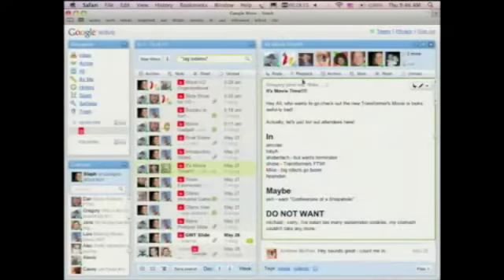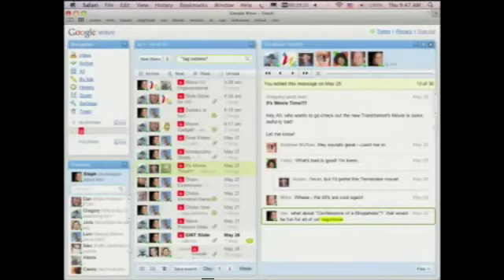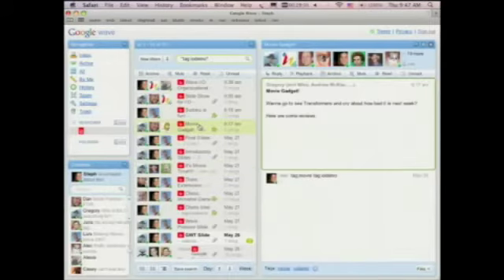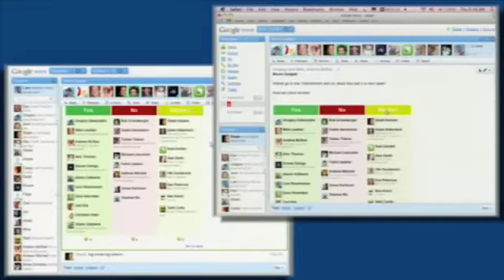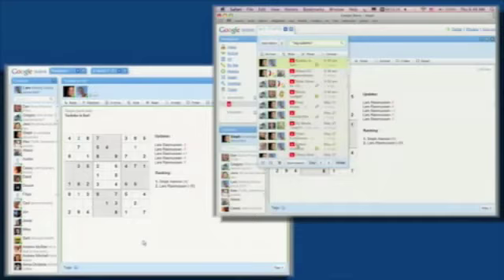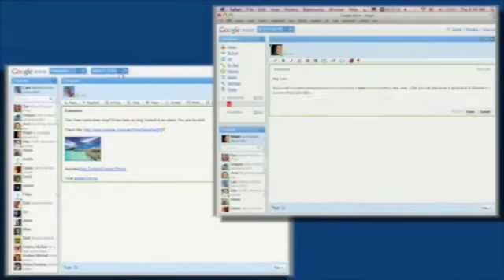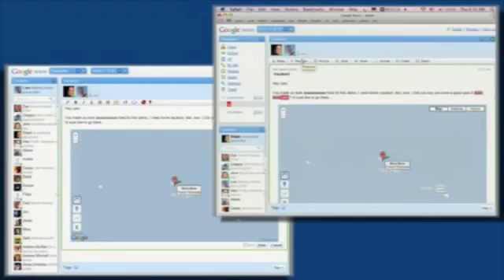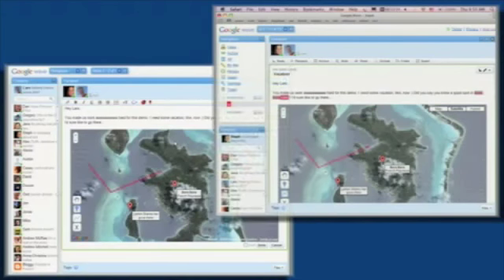Google Wave - Gadgets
This video shows what is possible through gadgets in Google Wave. The gadgets make such a wonderful addition to the Google Wave. If you're interested, checkout